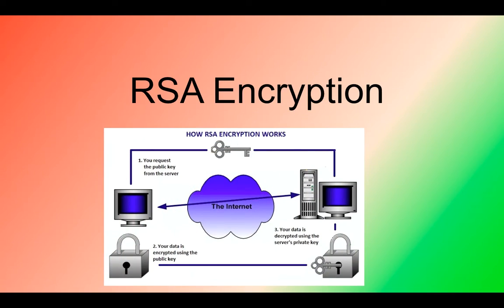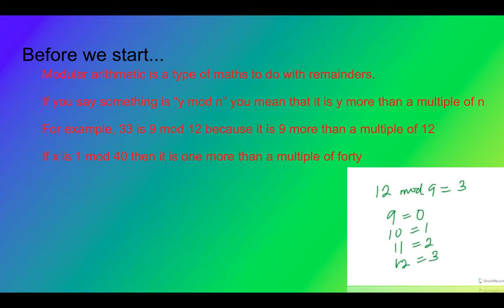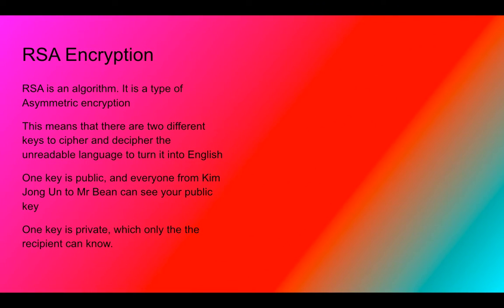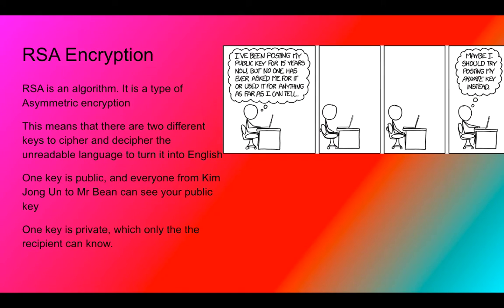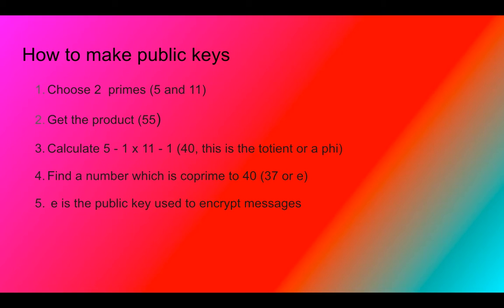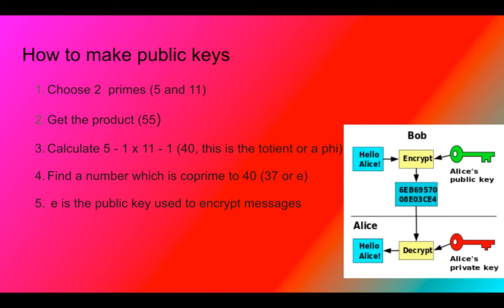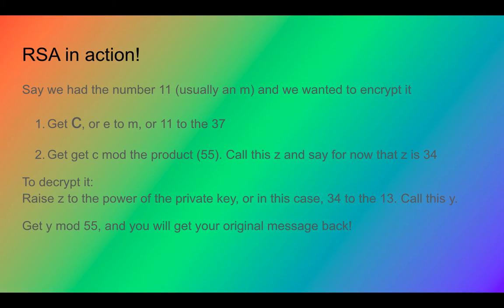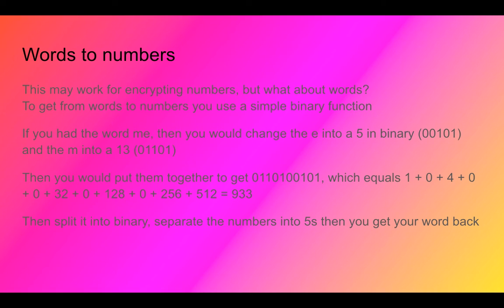RSA encryption explained simply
This is a short video about RSA encryption detailing everything from public keys to modular arithmatic